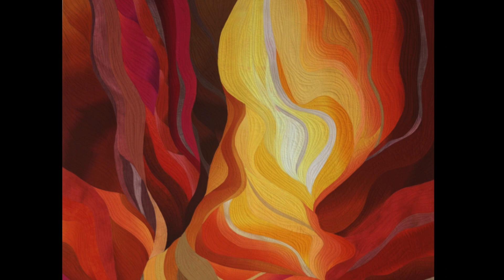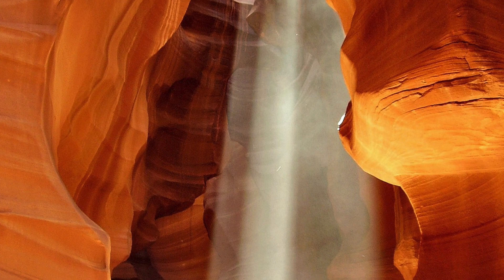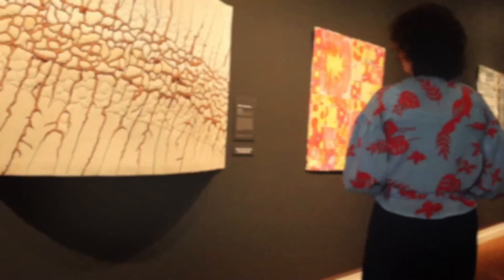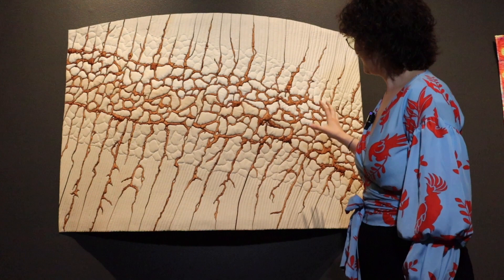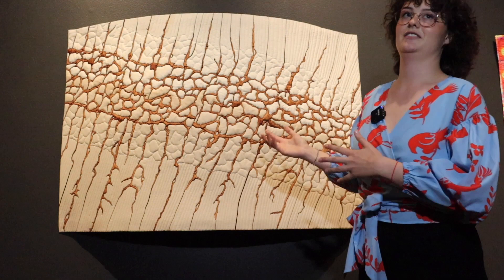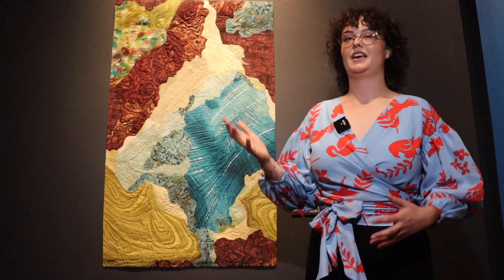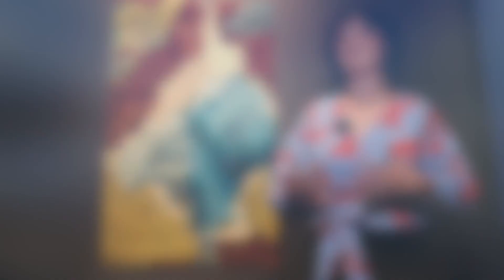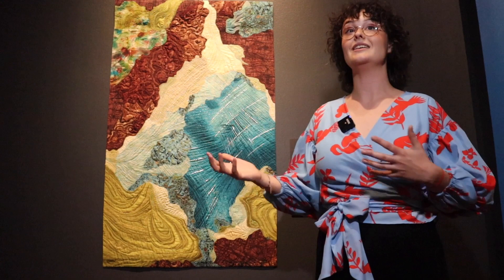"Fabric and Nature:" An Expert Spotlight with Naomi Hall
Quilting and the forces of nature may at first seem like unlikely companions for an art exhibition. Naomi Hall, a member of the BYU Student Sustainability Initiative and a stitcher in the BYU Costume Shop, visited the exhibition "Primal Forces: Earth" to reveal how there's much more to this pairing than initially meets the eye.